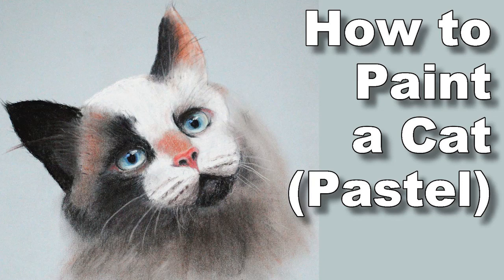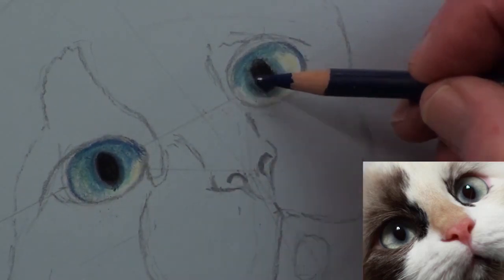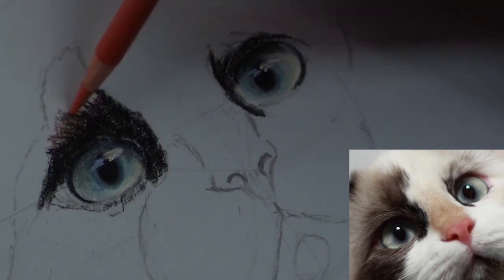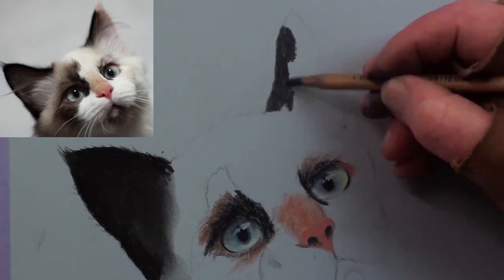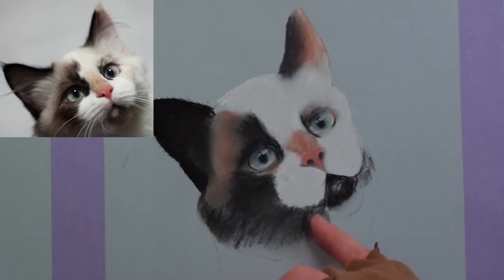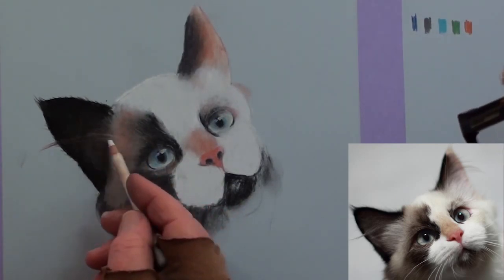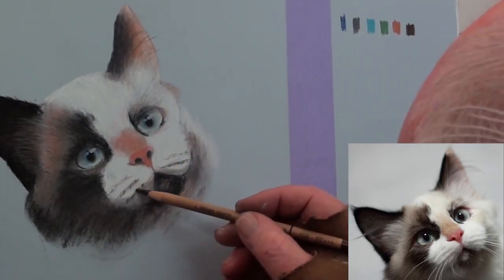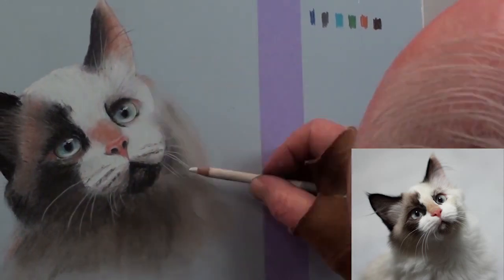how to paint a cat in pastel time lapse painting tutorial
In this online art lesson you will learn how to paint an inquisitive cat. During the class you will learn how to draw a realistic eye, how to paint an ear, how to paint whiskers as well as how to vignette the background.